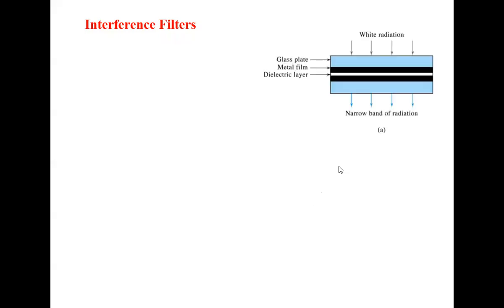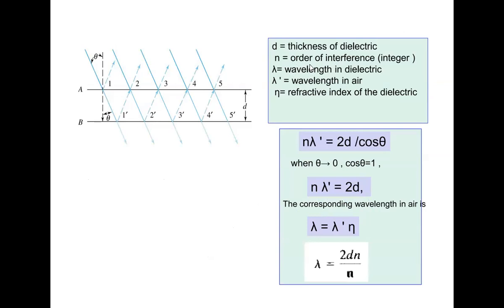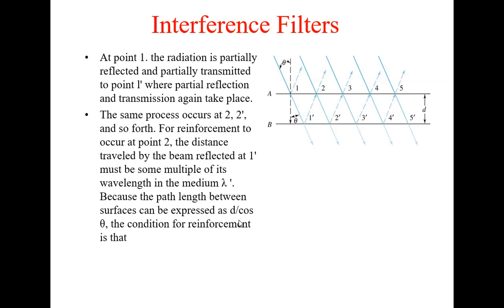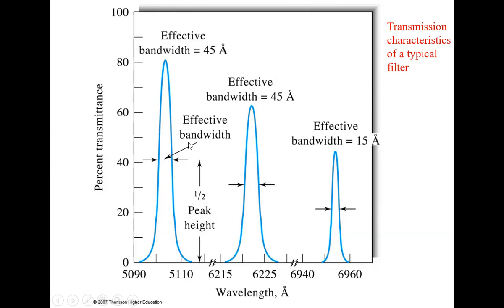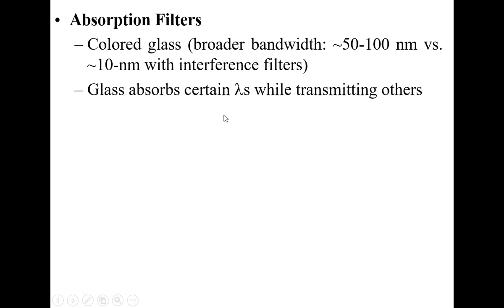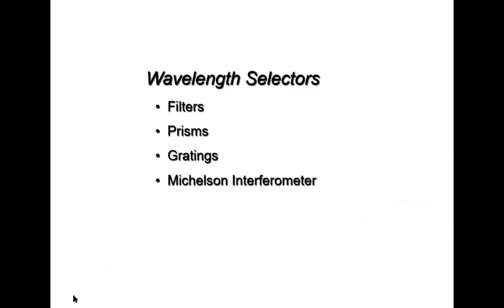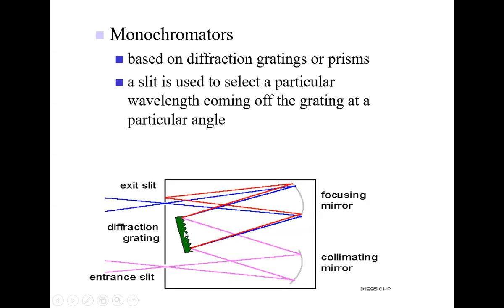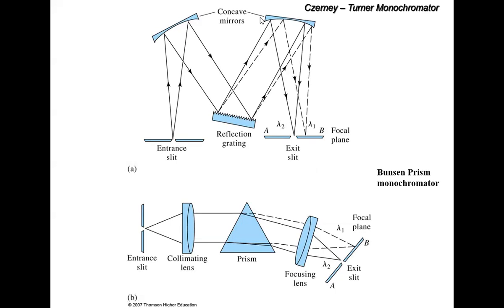Lecture 8_Chapter 7d_ Interference Filters GMT20211004 125949 Recording 1280x768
Chapter_ Inteference Filers